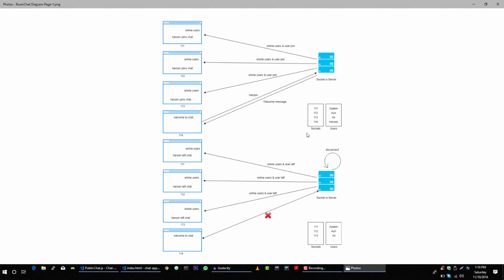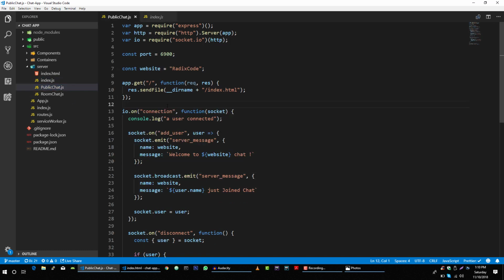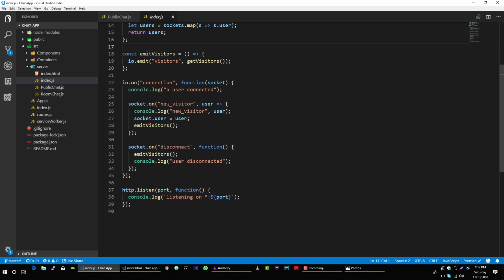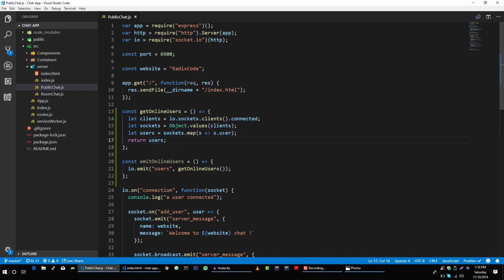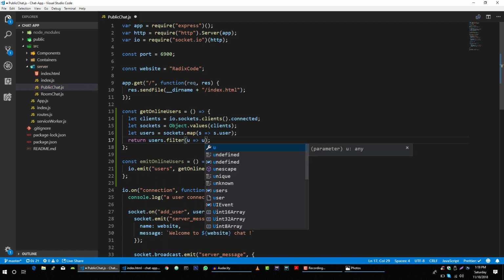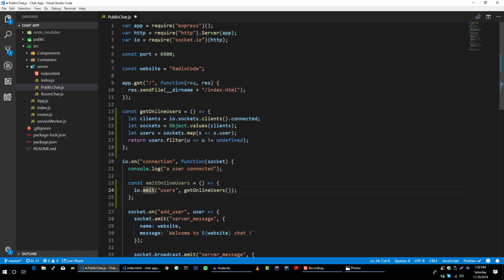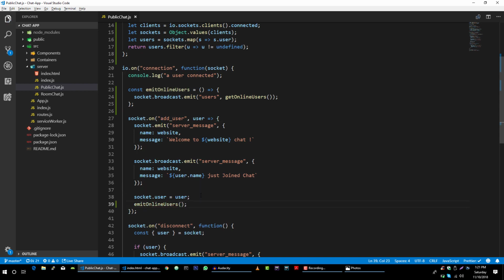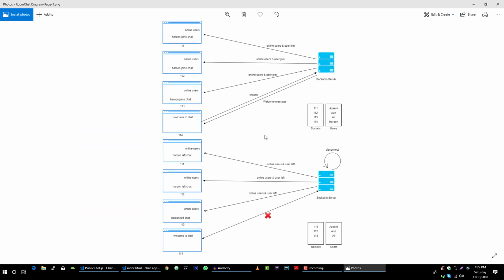Socket.io & WebSockets #14 - Emit Online Users Event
Hi, In this video you will learn to emit all online users to client.